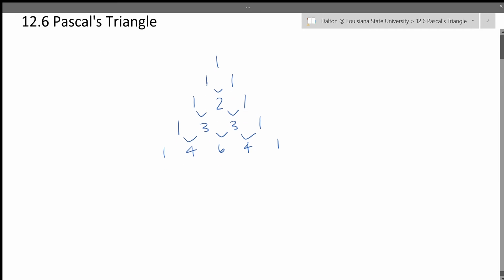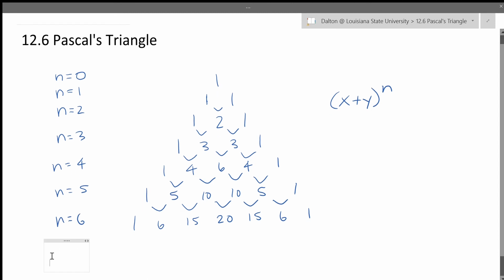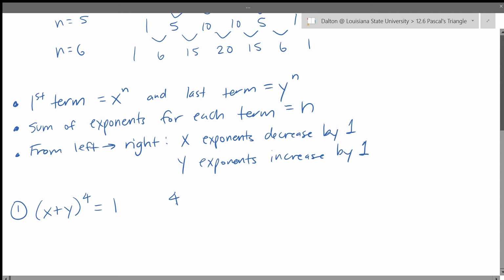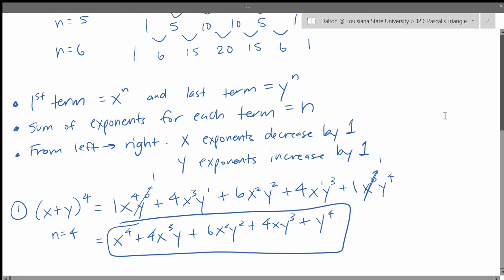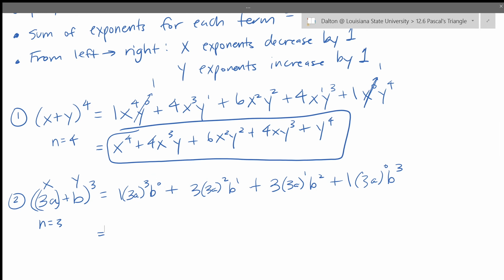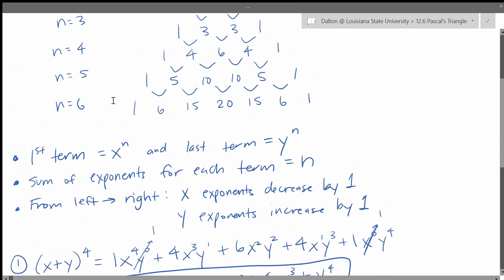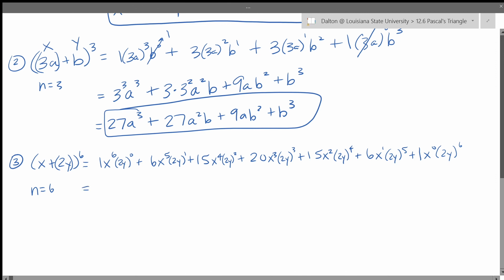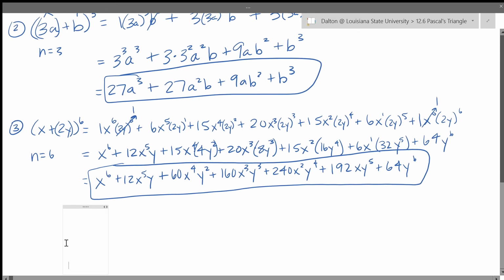12 6 Pascal's Triangle